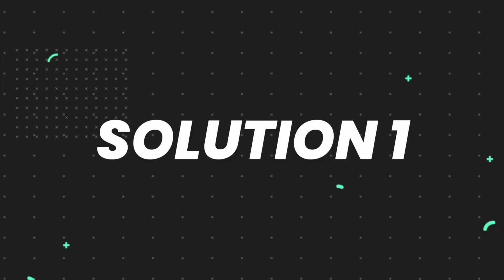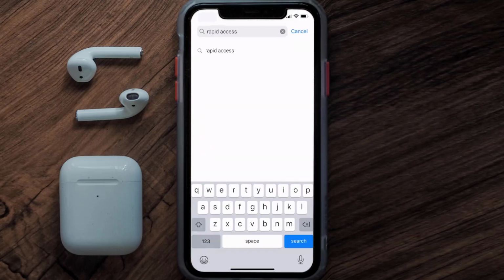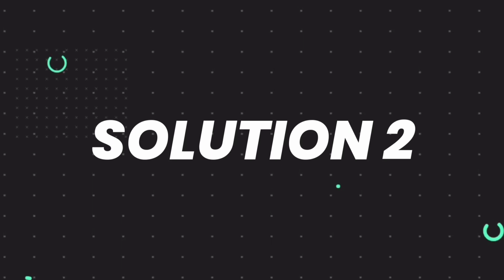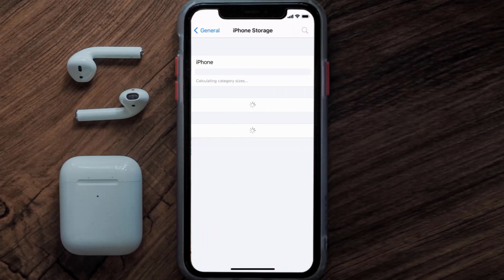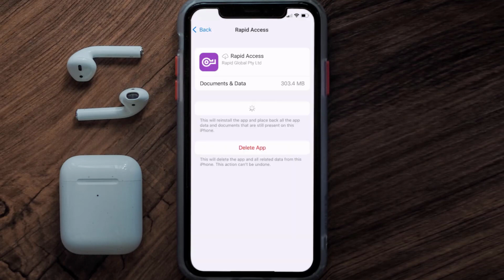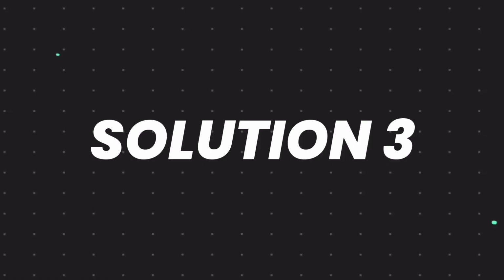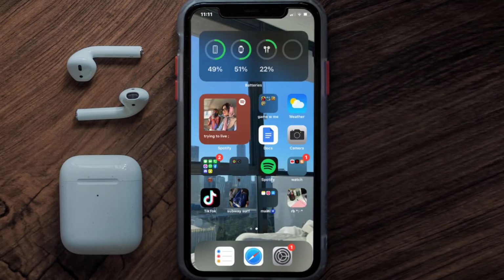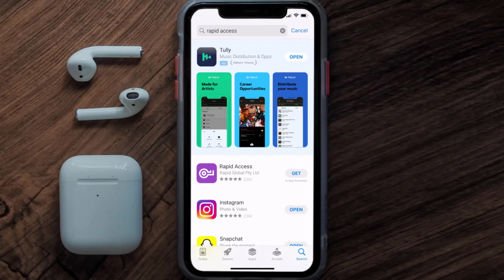Rapid Access App Not Working: How to Fix Rapid Access App Not Working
In this video, I'll show you How to Fix Rapid Access App Not Working. This is the easiest and fastest way to Fix Rapid Access App Not Working. Make sure you watch until the end of this video to find out How to Fix Rapid Access App Not Working on iPhone. These methods work on iOS 11 as well as iOS 12, iOS 13, iOS 14, iOS 15 and iOS 16. Hope you enjoy!

Video Parts:
00:00 Intro: How to Fix Rapid Access App Not Working
00:07 1.Solution: Update Rapid Access App
00:27 2.Solution: Clear Rapid Access App cache files
00:57 3.Solution: Delete and Reinstall Rapid Access App
01:19 Outro: Ending

Topics Covered:
Bytes Media
how to
how to fix
Rapid Access App Not Working
access more app not working
why is my access bank app not working
why is my vip access app not working
how to update rapid access app
rapid access app
rapid access app download
rapid access appointment
easy access app
quick access app
easy access app download
rapid response application
rapid response app
rapid response appliance repair